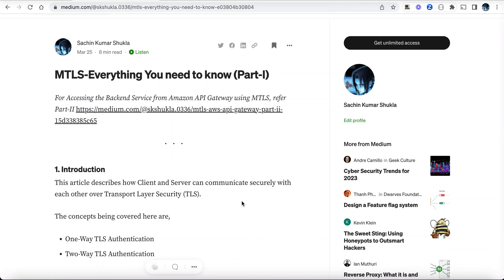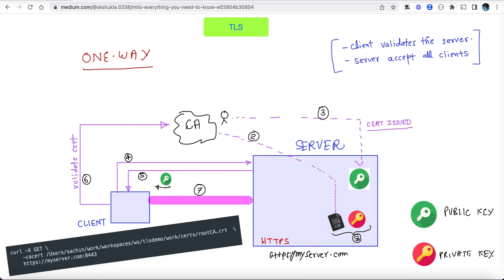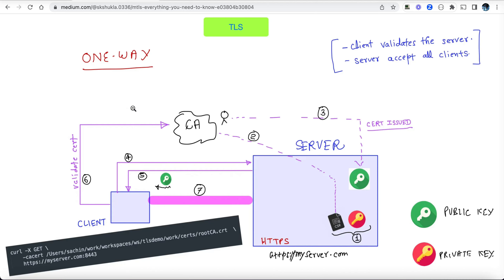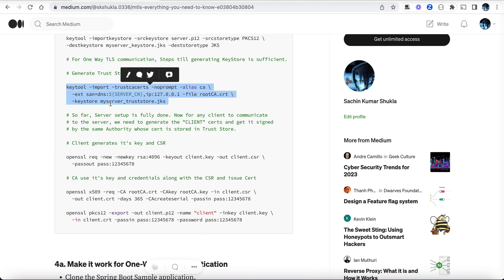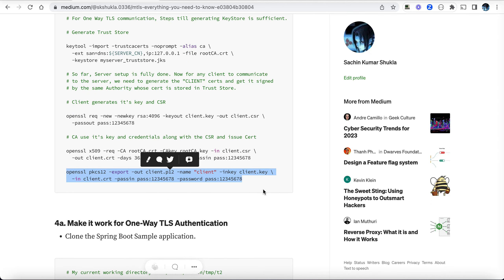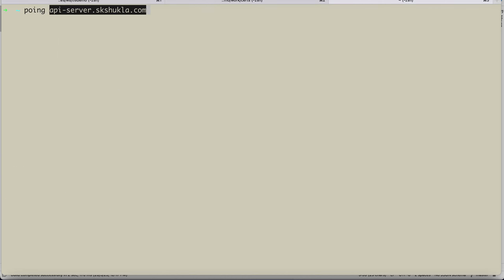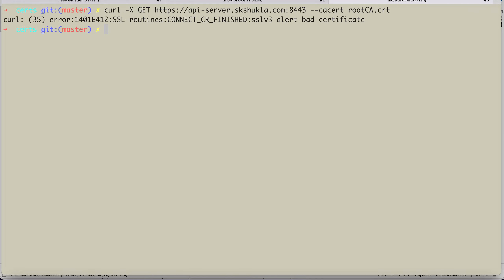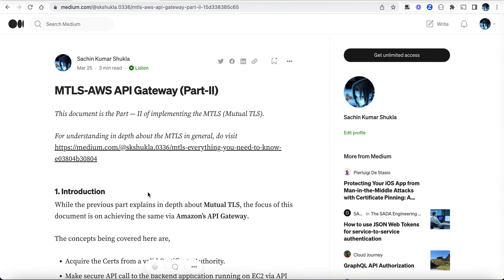MTLS - Mutual TLS (Everything you need to know)